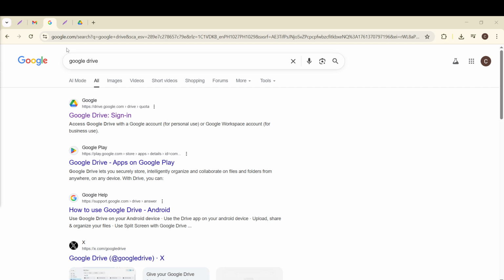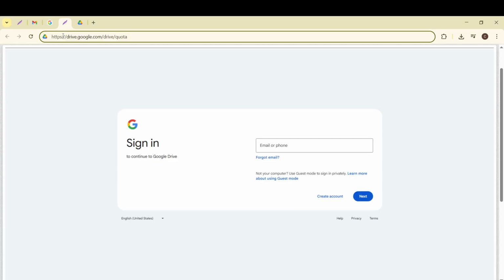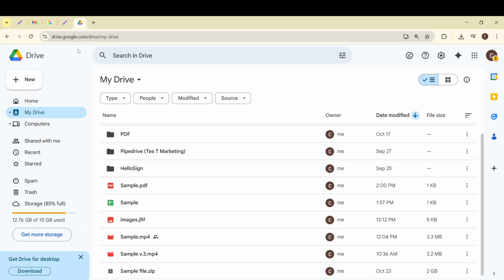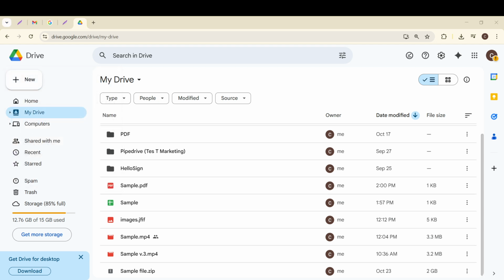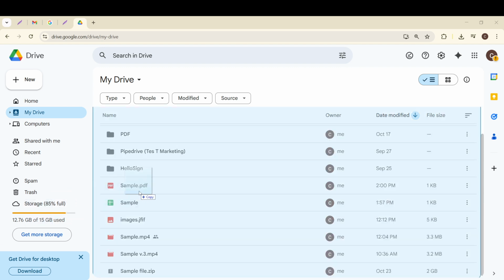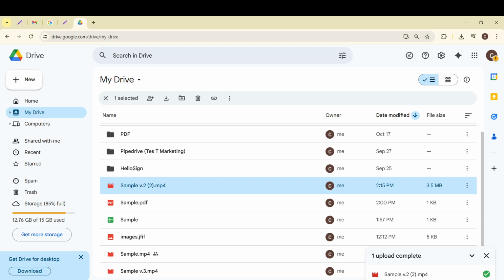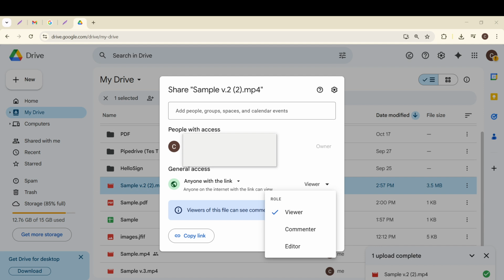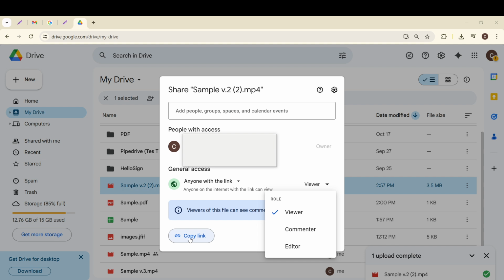How to Upload Videos to Google Drive and Get Share Link | Step-by-Step Tutorial 2025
In this tutorial, you’ll learn how to upload videos to Google Drive and generate a shareable link. We’ll show you how to upload video files from your computer or mobile device, organize them in folders, and create a link with the appropriate permissions for sharing. This ensures your videos can be accessed easily while maintaining control over who can view or edit them.